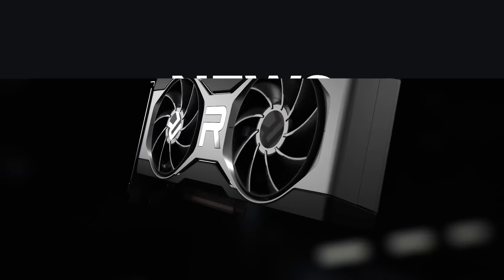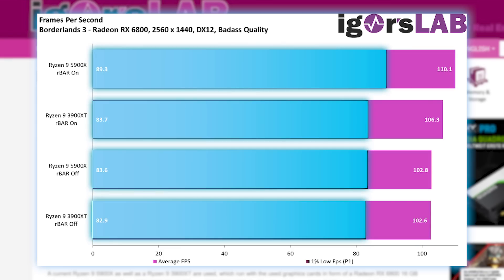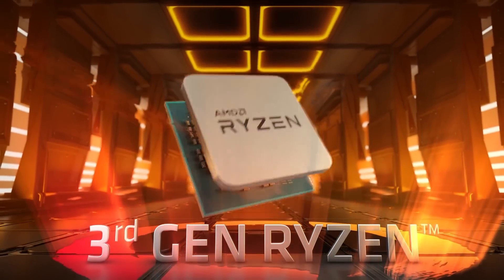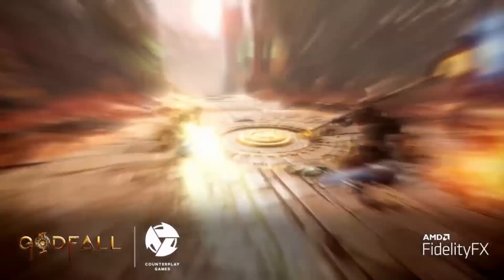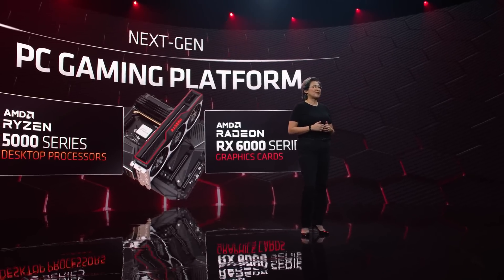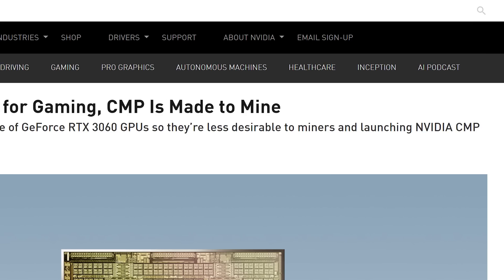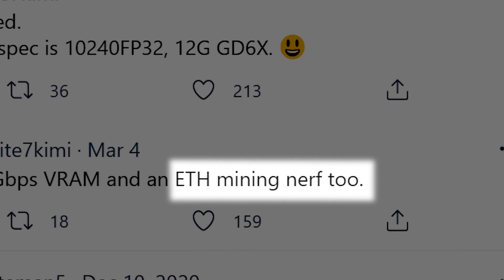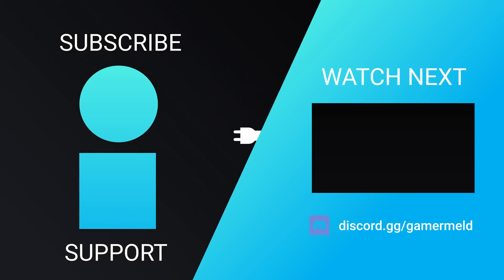AMD's Releasing A FULL NEW Lineup Of GPUs, RTX 3080 Ti & RTX 3070 Ti?!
AMD's releasing a new lineup of GPUs, smart access memory on Ryzen 3000, AMD's DLSS equivalent, Ryzen 6000 and 2 new Nvidia GPUs!

TIMESTAMPS
0:00 Intro
0:21 Smart Access Memory On Ryzen 3000
2:04 AMD DLSS Equivalent
2:50 Ryzen 6000 = 5nm
4:04 FULL New Lineup Of AMD GPUs
5:17 2 New GPUs Set To Challenge Miners